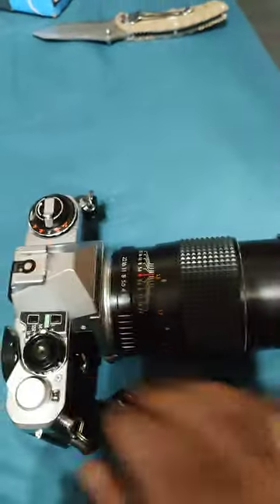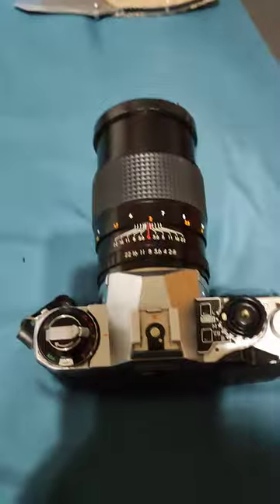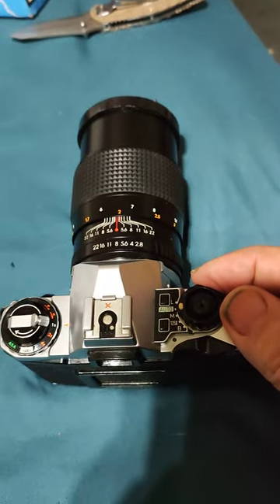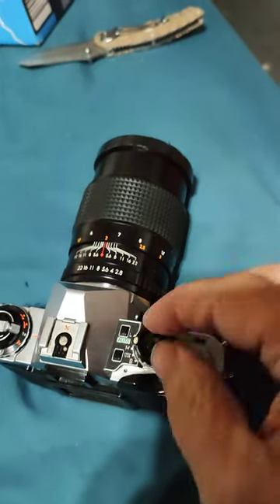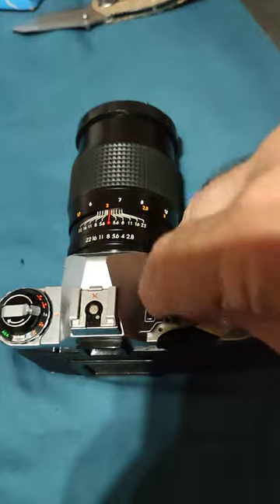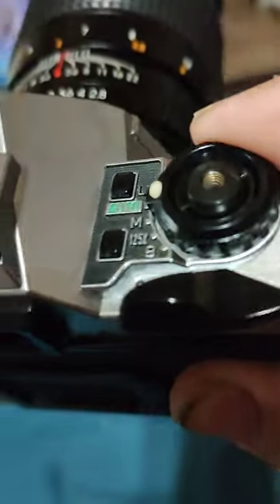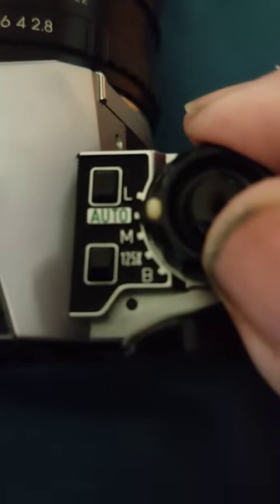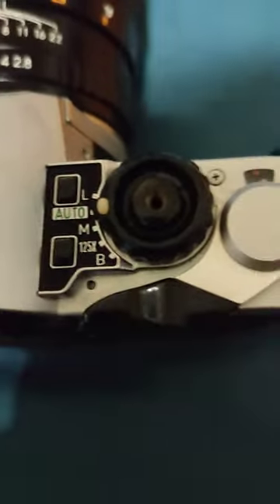pentax me super SLR camera how to turn mode dial